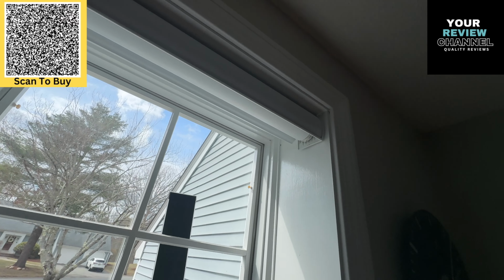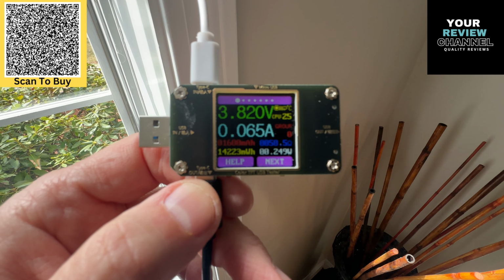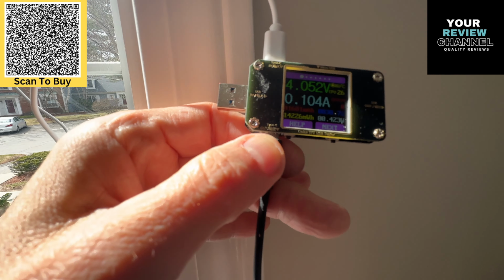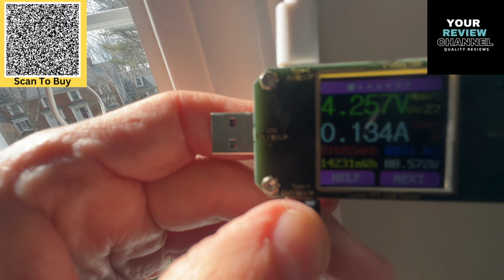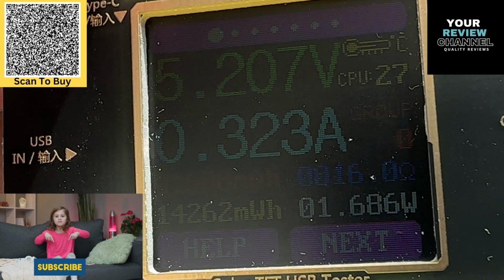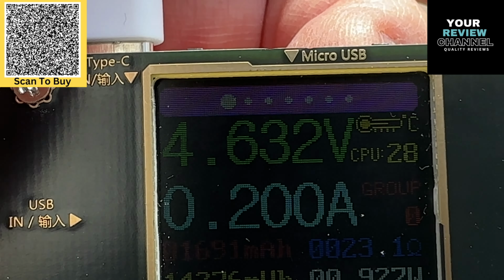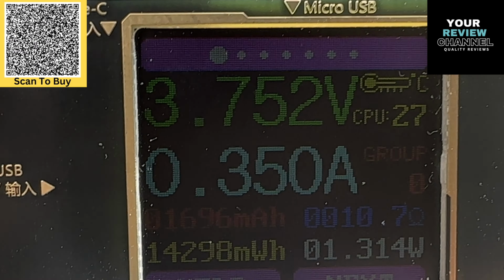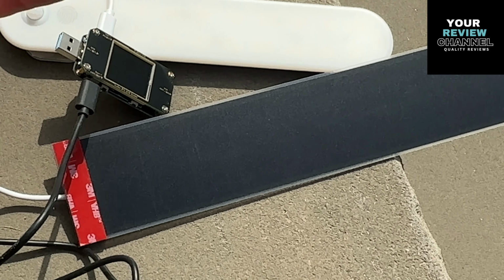Small Solar Panel 5V 3.5W For Powered Blinds Test.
Eversame USB C Power Meter Tester

We Review and Test Items, we provide honest, in-depth reviews to help you make confident purchase decisions. Our team tests products across various categories, highlighting their pros and cons so you know exactly what to expect. Whether you’re shopping for tech gadgets, home essentials, or lifestyle accessories, we’ve got you covered with expert insights and real-world results. Make smarter choices with our trusted reviews!

 Small Solar Panel
 • 5V Solar Panel
 • 3.5W Solar Panel
 • Solar-Powered Blinds
 • Smart Blinds Solar Panel
 • Renewable Energy
 • Solar Charging
 • Energy-Efficient Blinds
 • DIY Solar Blinds
 • Sunlight-Powered Blinds
 • Home Automation
 • Solar Power for Smart Home
 • Eco-Friendly Blinds
 • Solar Panel for Motorized Blinds
 • Self-Charging Blinds